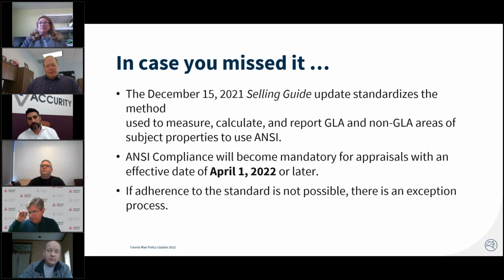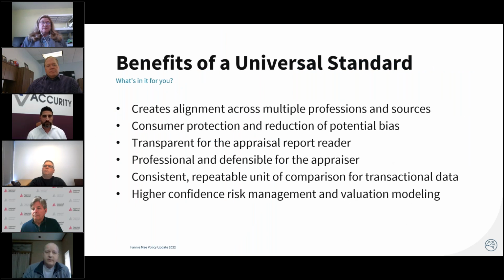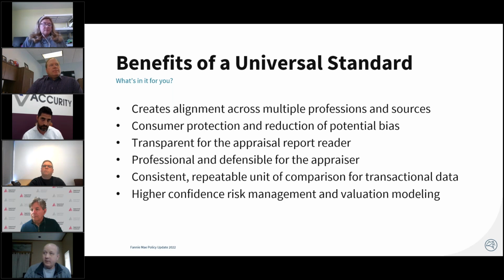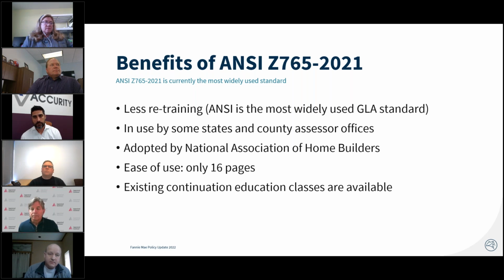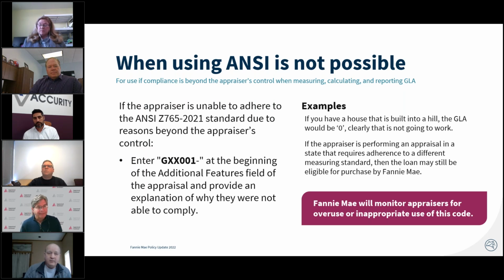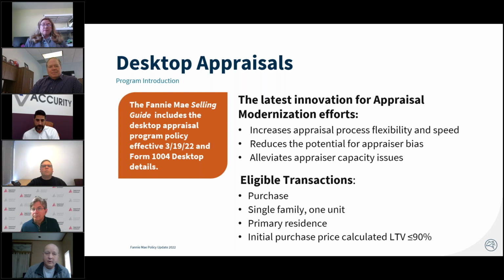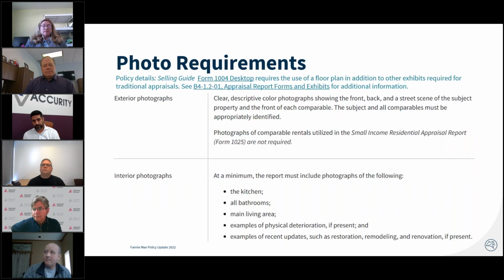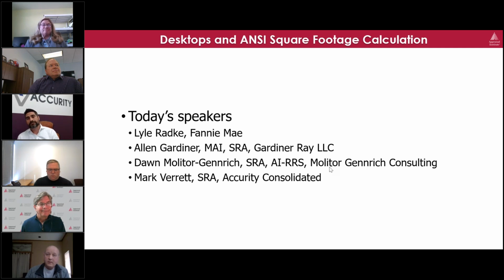Policy Update – Desktops and ANSI Square Footage Calculation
Fannie Mae recently announced new policies that will result in changes to mortgage appraisal process and procedure. In this webinar recording, SRA Designated Members discuss key issues facing appraisal practitioners.